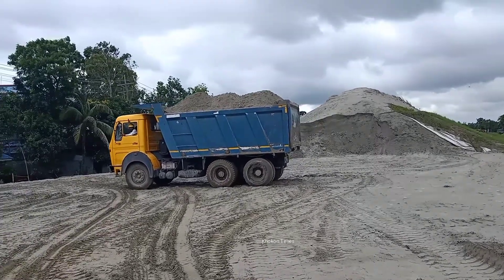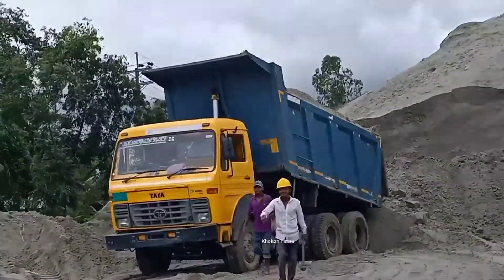Heavy Duty Tata dump truck at work.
Construction vehicles. Rullar and others are working.

Excavator & dump truck at work. Construction vehicles at construction work.

🕵Content Creator → Md Washim Munshi
🎩 Khokon Times
📌 Bangladeshi  Youtuber  (Faridpur)

🔕 This Channel Also Promote Any Products Or Apps And Websites.

Welcome to the Job News YouTube channel. Job News is a 24/7 news oriented YouTube channel of Bangladesh. This channel is broadcasting news and talk shows related to Job news, current affairs, business, and many more.Contents of Job News in and out of Bangladesh are available In this YouTube channel with regular updates.Tune into Job News for 24 hour news on YouTube.